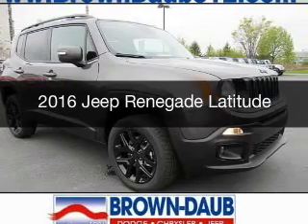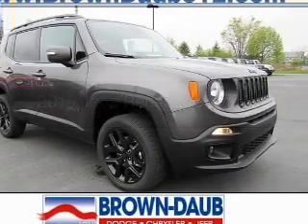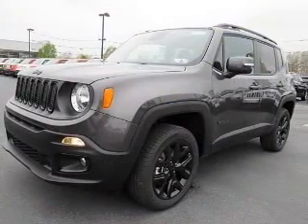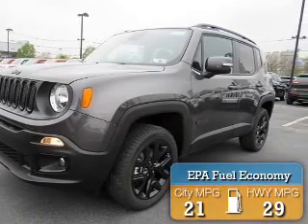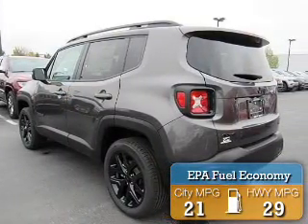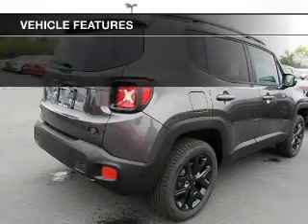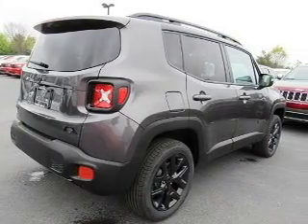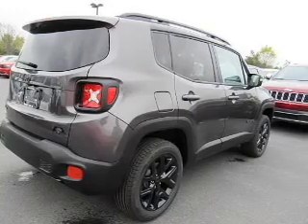2016 Jeep Renegade - Bath PA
Year: 2016
Make: Jeep
Model: Renegade
Trim: Latitude
Engine: 2.4 L, 4 cylinder
Transmission:
Color: Gray
Mileage: 5
Address:
7720 Beth-Bath Pike